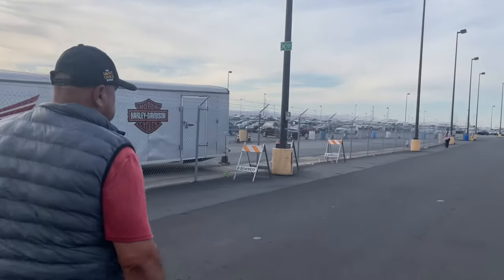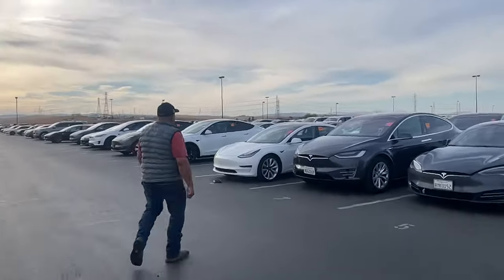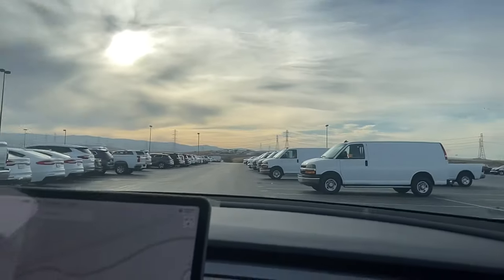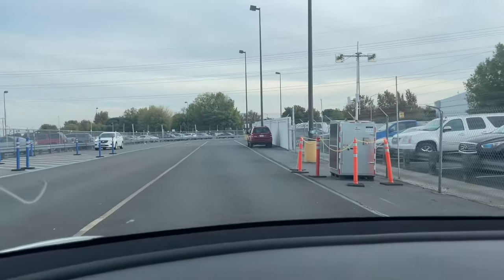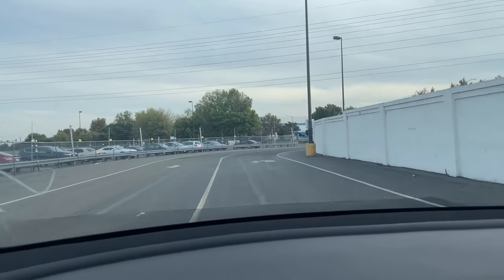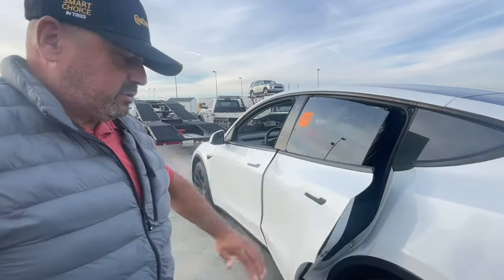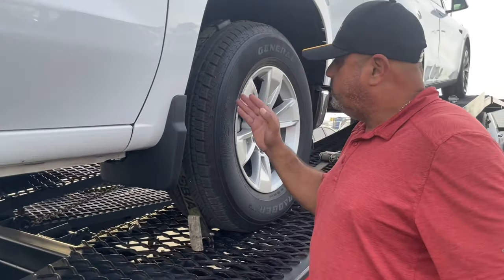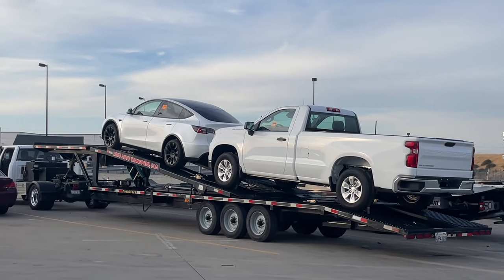Picking up cars from Adesa Auction, largest car auction in California Adesa Golden Gate.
Largest car auction in California, Adesa Golden Gate.